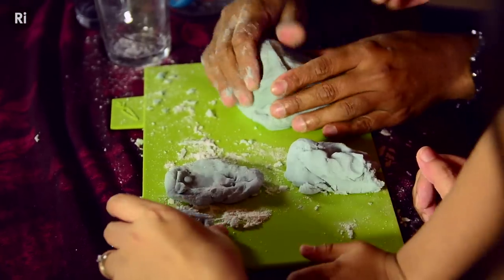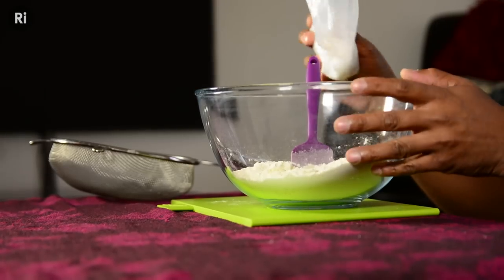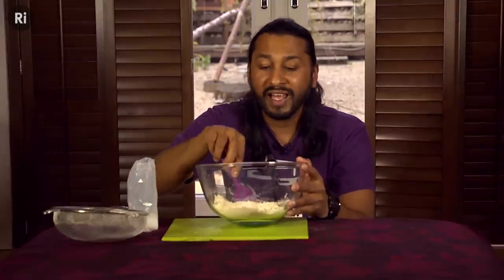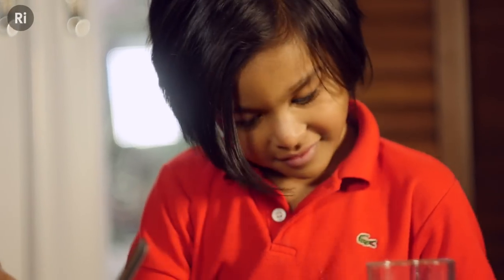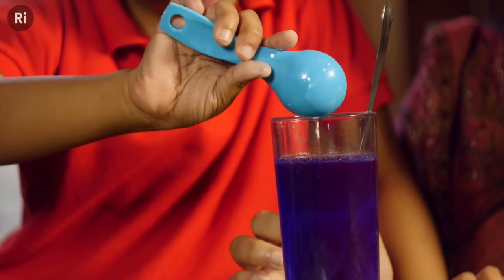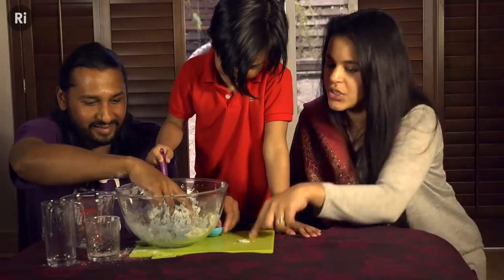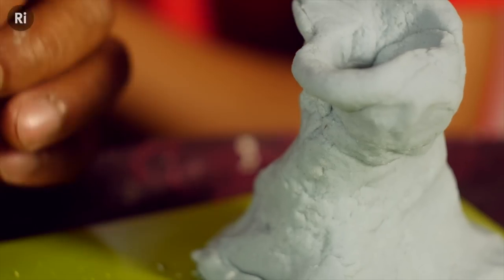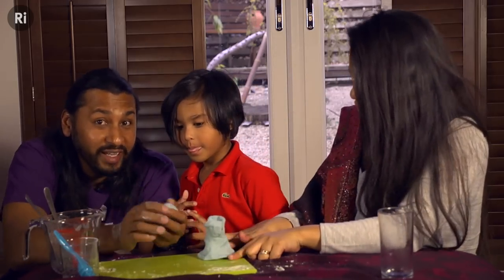At home science - How to make play dough - ExpeRimental #15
Make home-made play dough and learn about mixtures, solutions and chemical reactions in this fun and simple science activity to do with children.

ExpeRimental is a series of videos showing fun, cheap, simple science activities to do with 4-10 year olds.

Pasha, Rushana and their son Aaryan explore how mixing different quantities of water with different types of flour produces some surprising results. They learn how to make this classic children’s toy, while learning the difference between a mixture and a solution.

They make playdough from flour, salt, water and vegetable oil, with a little food colouring added to make it more fun. Salt and flour combined together produce a ‘mixture’ – they are physically combined but no reaction has taken place. When the water and food colouring mix completely they form a solution. When all the ingredients are heaped in together and kneaded, a new substance is formed because chemical reactions have taken place.

For more on the science of this activity, download the infosheet

This series of ExpeRimental is supported by the Royal Society of Chemistry.